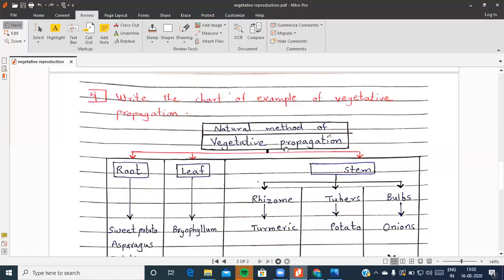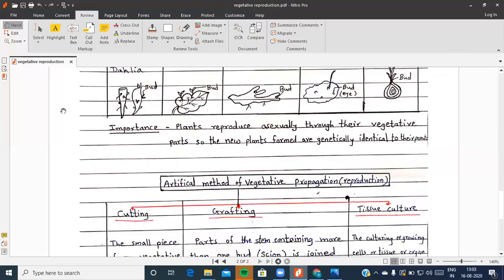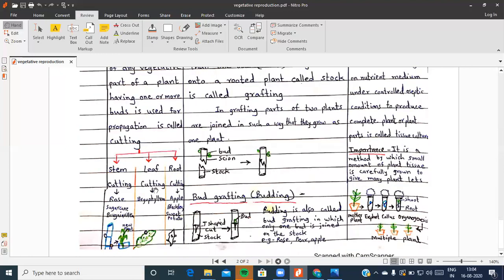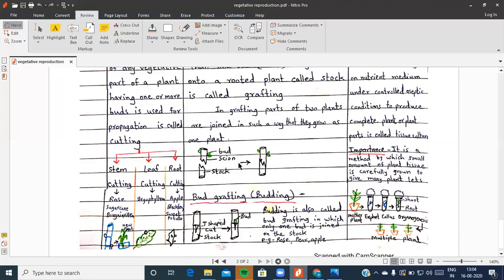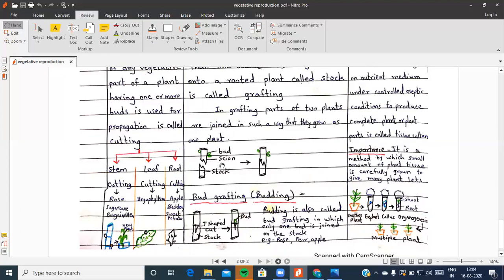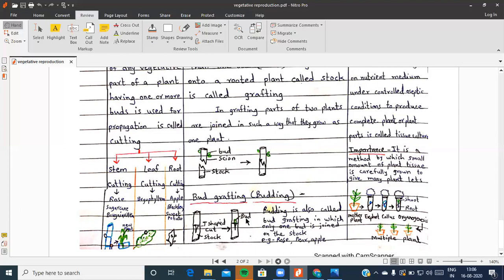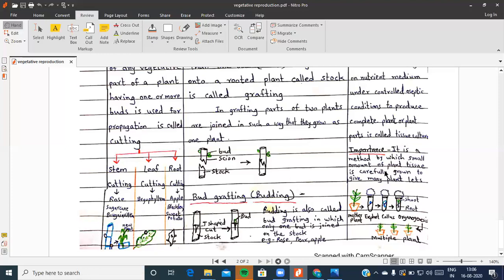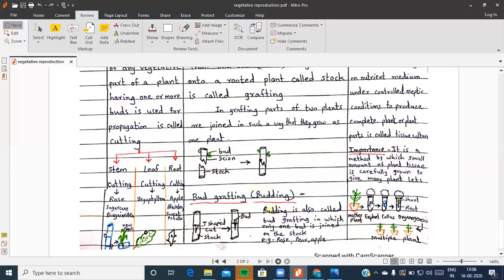Easy & Simple - Vegetative propagation (Vijaya Patil)Kop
Natural & Artificial method of vegetative propagation -12 th Biology (Lesson 1-Reproduction in lower & higher plants )